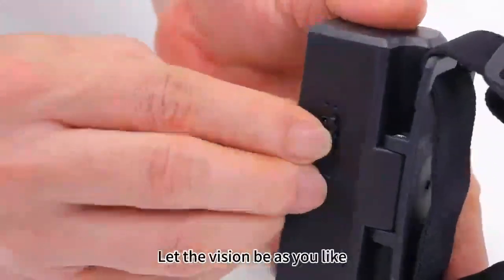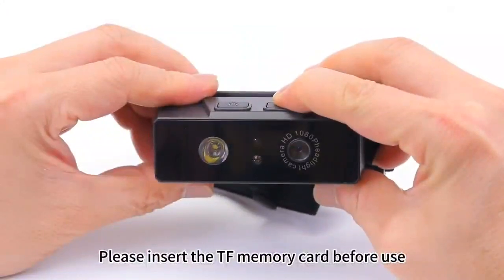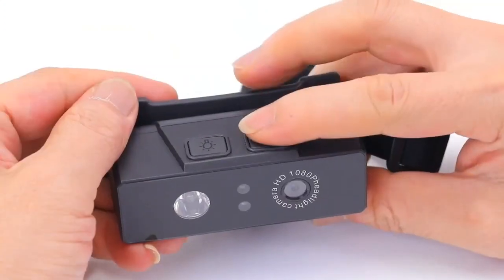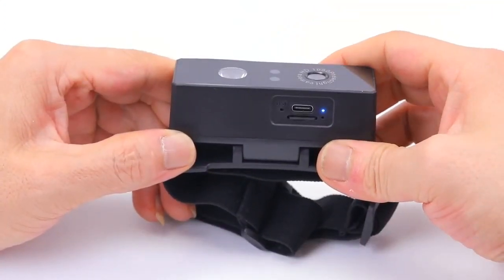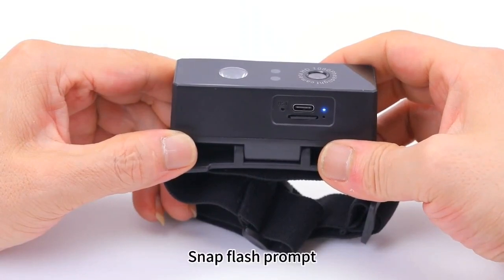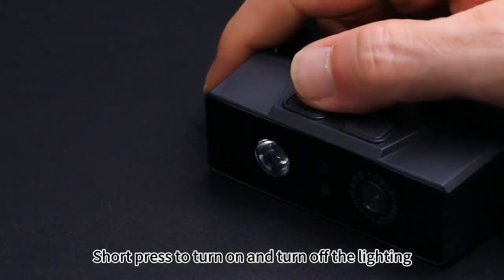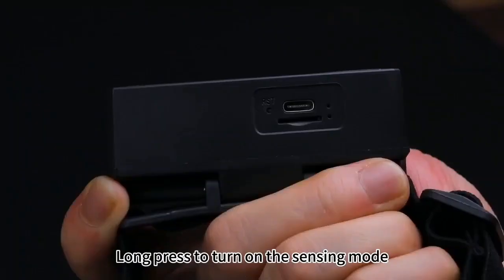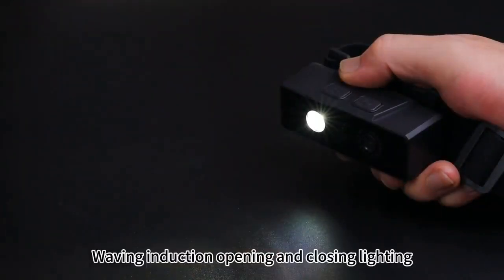1080P Head light camera D07